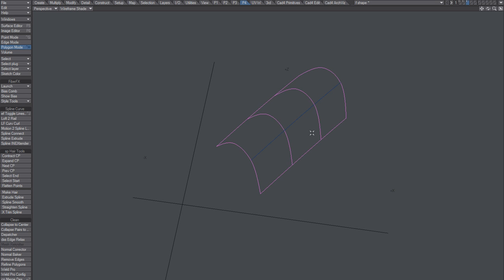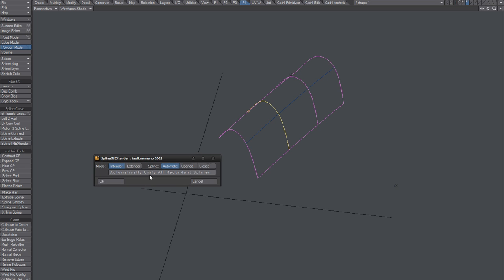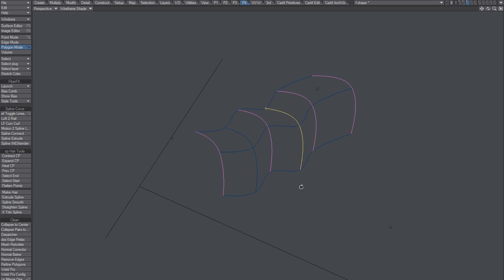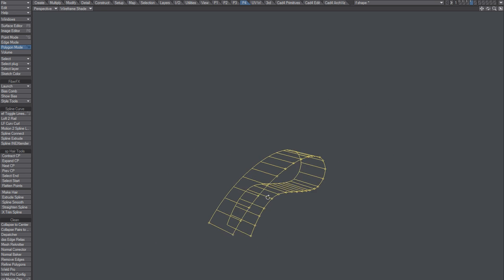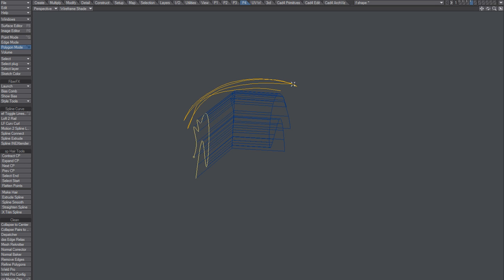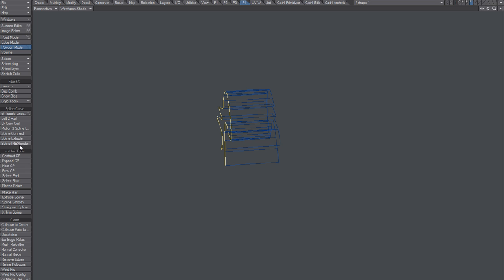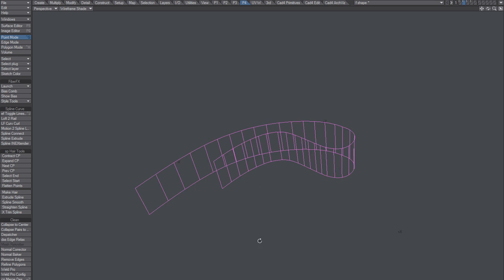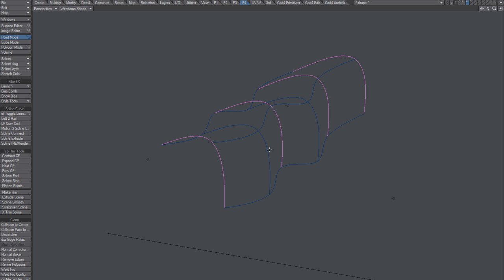LightWave plugin - Spline Tools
Thank You to Lernwel D. Ang "faulknermano"